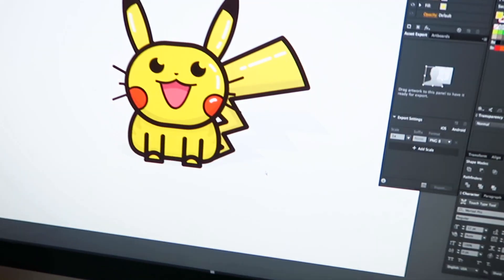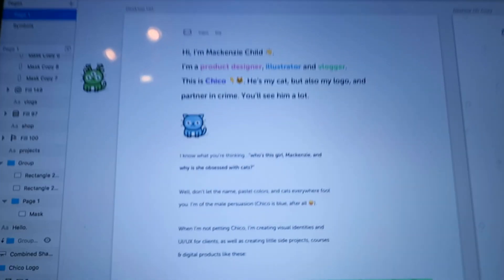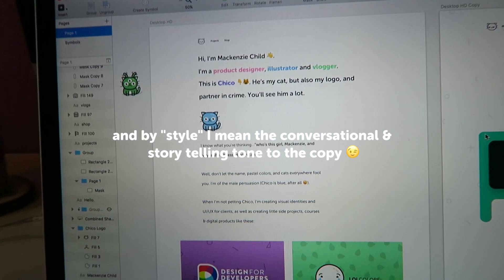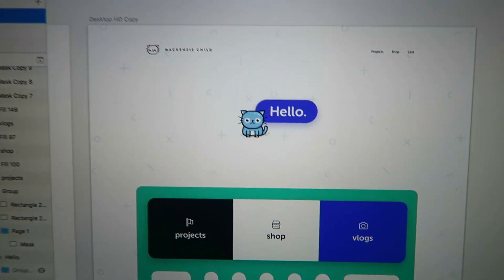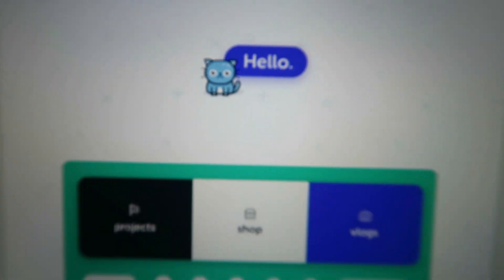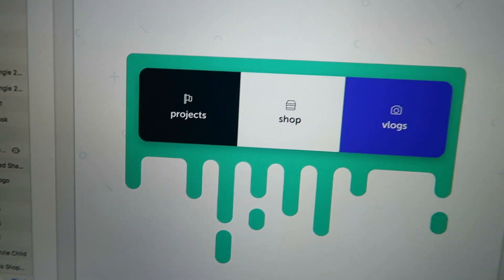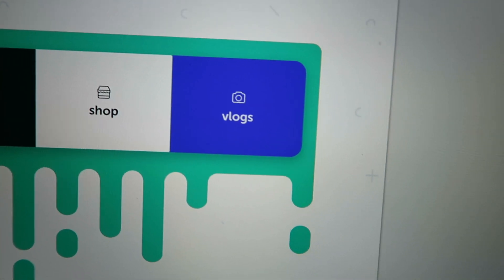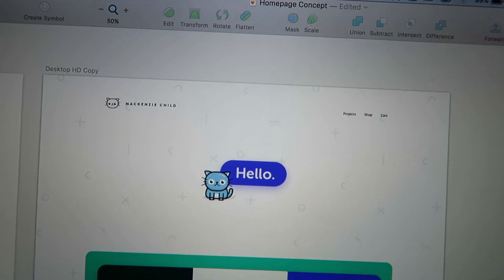I've been wanting to start this for years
ON THE INTERNETS